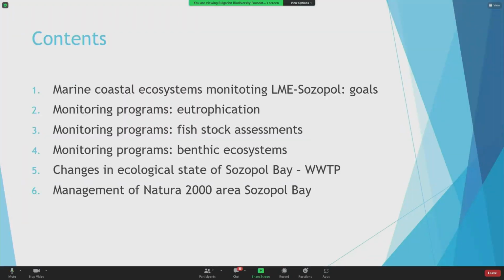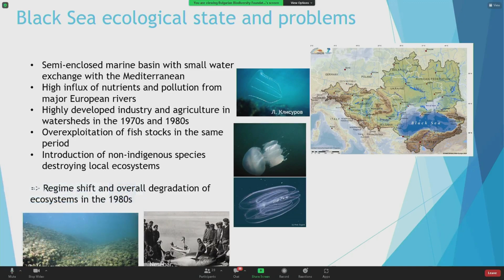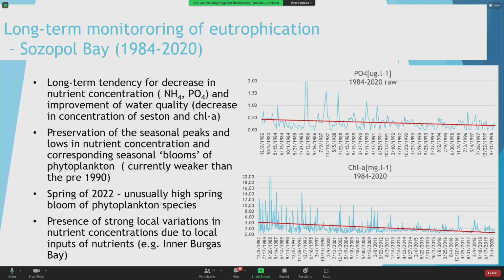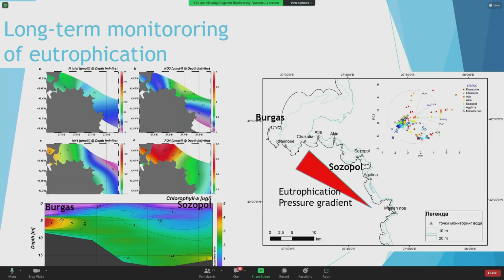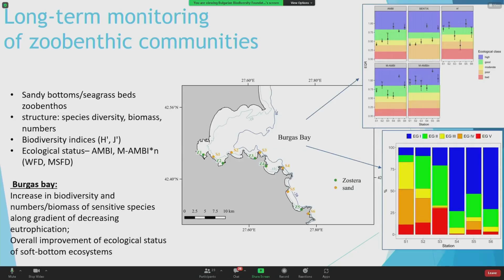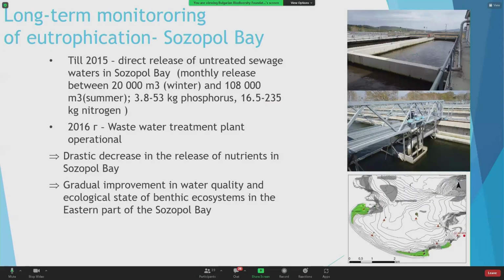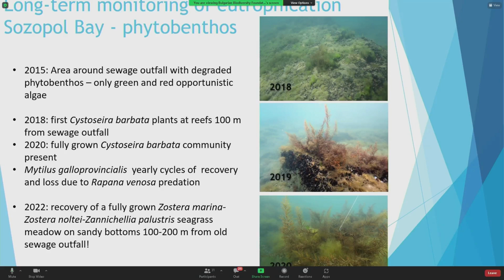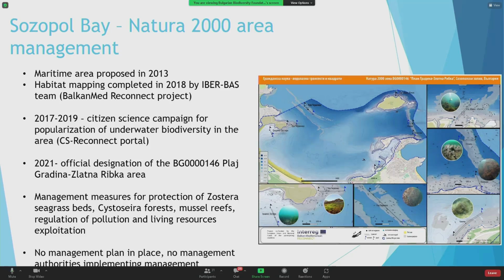Presentation of Dimitar Berov full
Long-term ecological monitoring in coastal ecosystems under anthropogenic pressures: A case study from Sozopol Bay, SW Black Sea - Presentation of Dimitar Berov (LIFE Platform meeting, Burgas 2022)